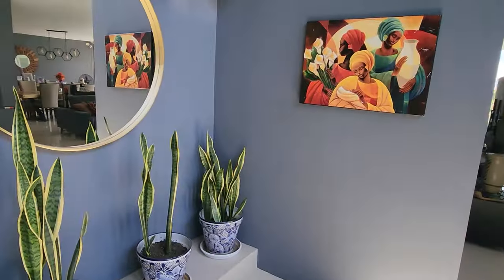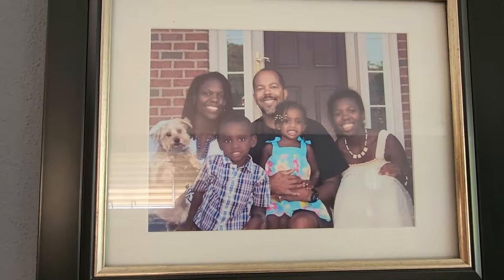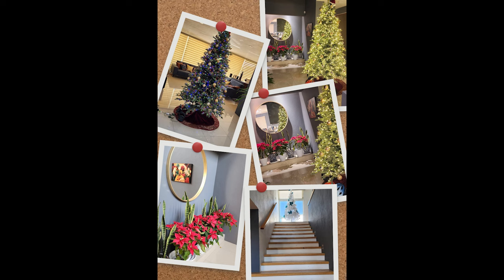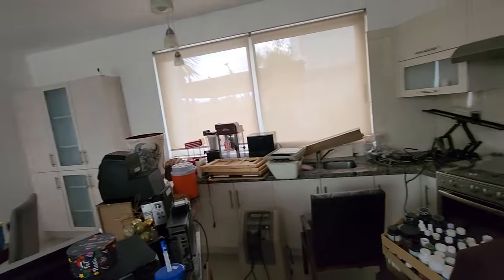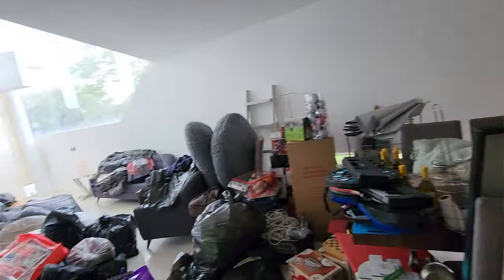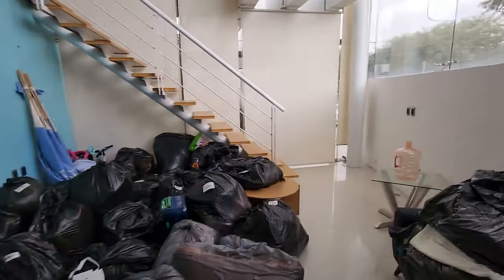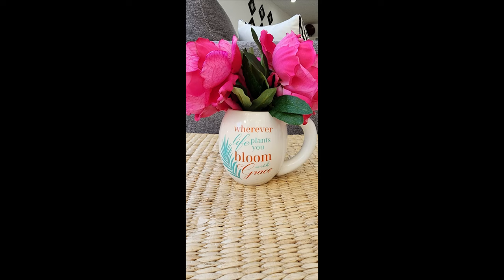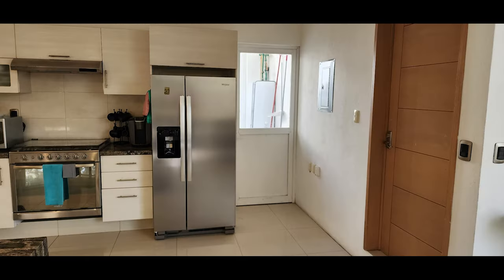Welcome to Our Home in Queretaro, Mexico| Luxury Home Tour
If you checked out our House Hunting Series, you saw our ultimate home pick! You saw the BEFORE... now check out the AFTER!